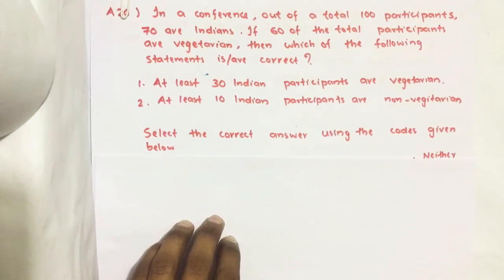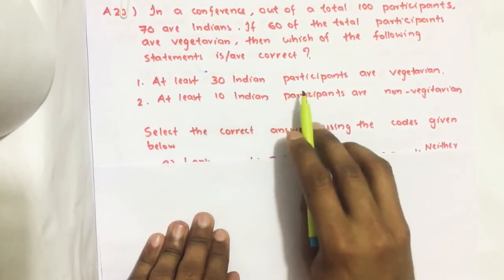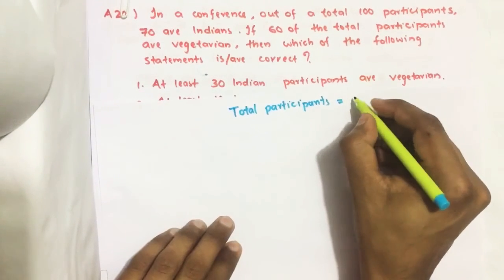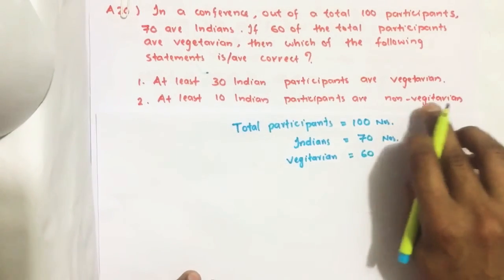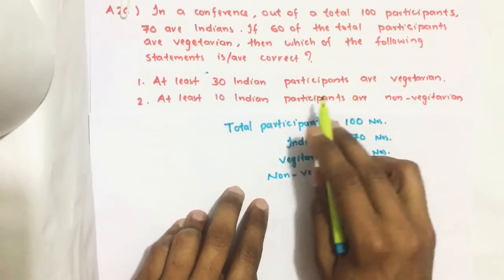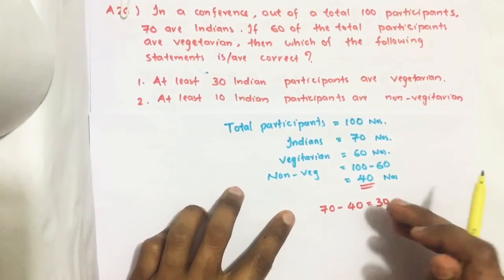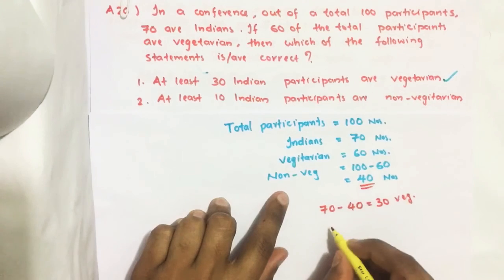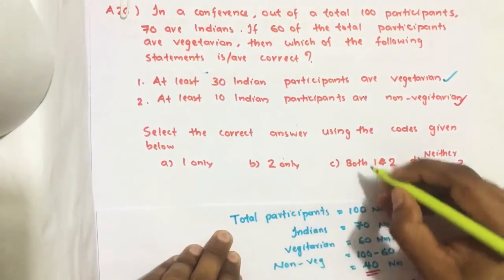2019_Qn A20, In a conference, out of a total of 100 participants, 70 are Indians. If 60 of the....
In a conference, out of a total of 100 participants, 70 are Indians. If 60 of the total participants are vegetarian, then which of the following statements is/are correct?
1. At least 30 Indian participants are vegetarian.
2. At least 10 Indian participants are non-vegetarian.